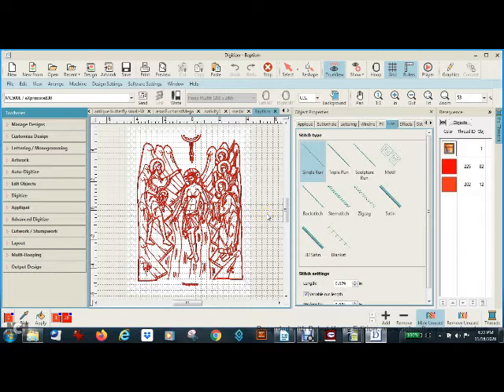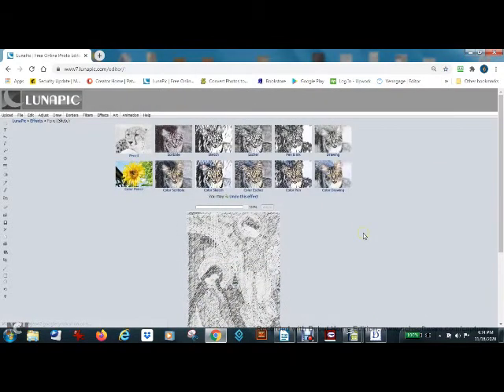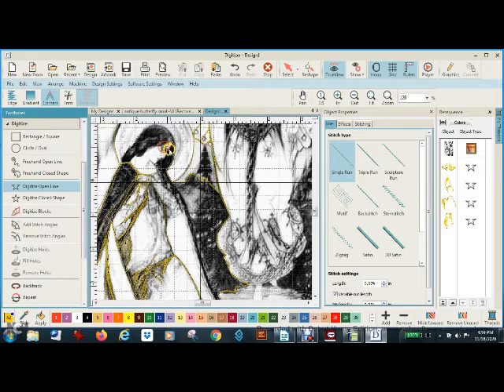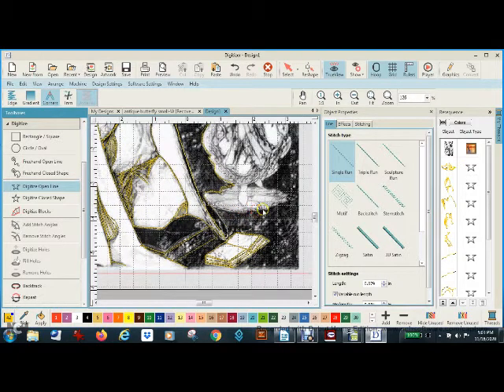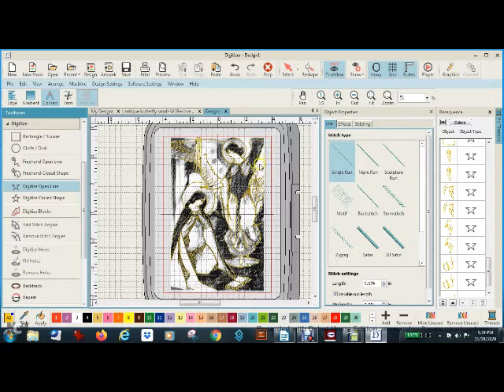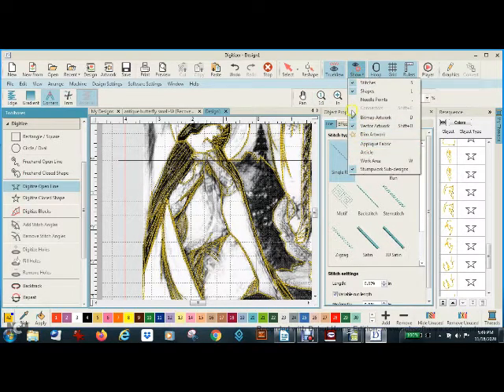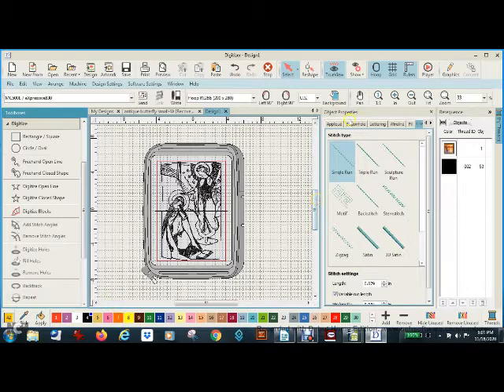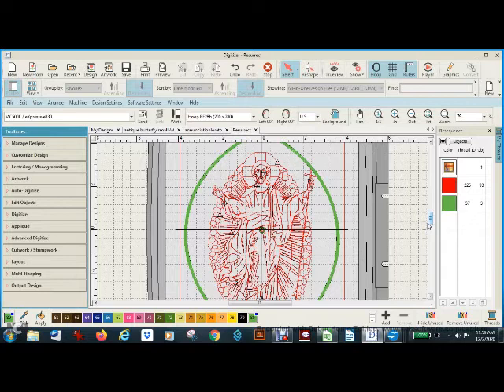Digitizing Redwork Embroidery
This lesson shows how I go about making a redwork design.